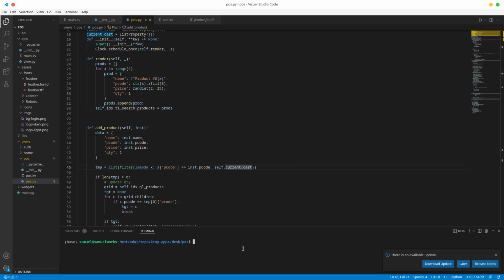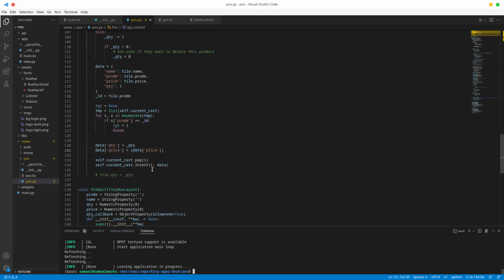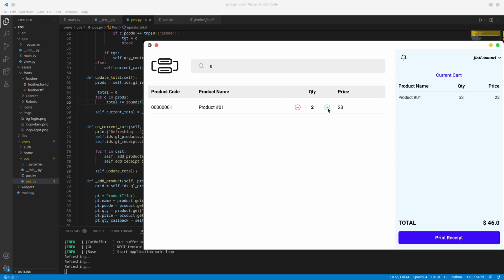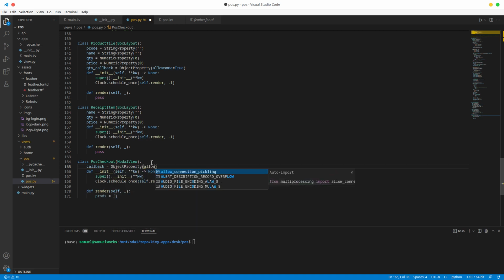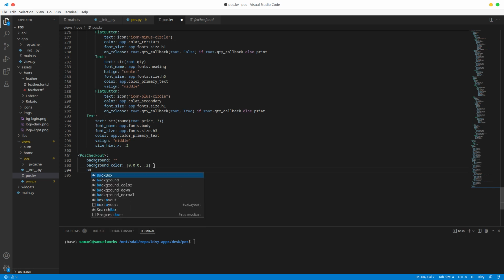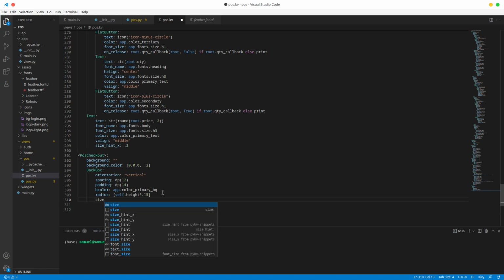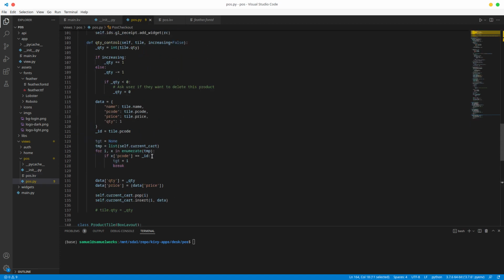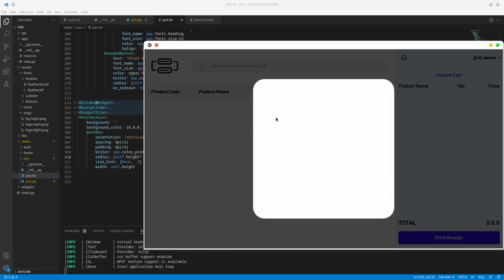Python/Kivy POS System v2: 20 - POS Screen 15